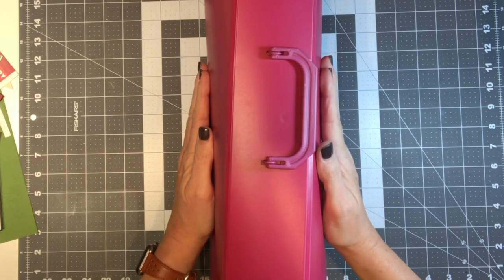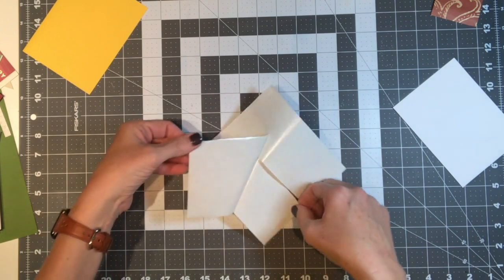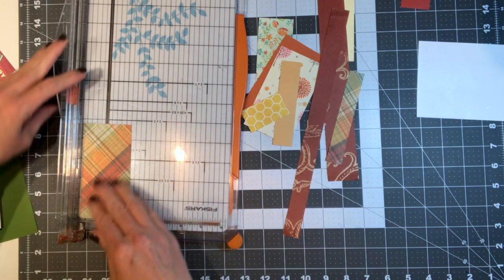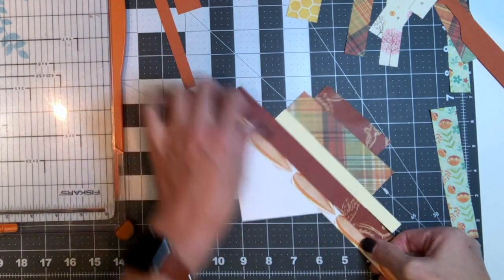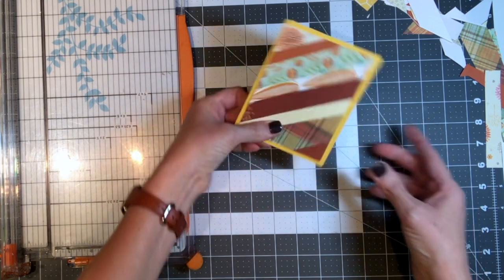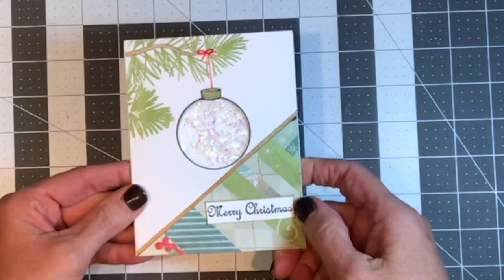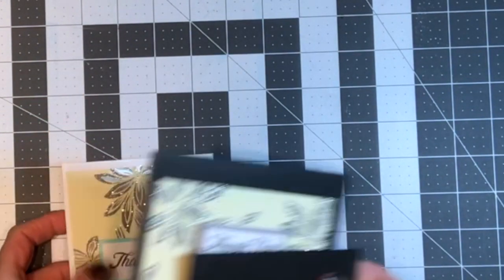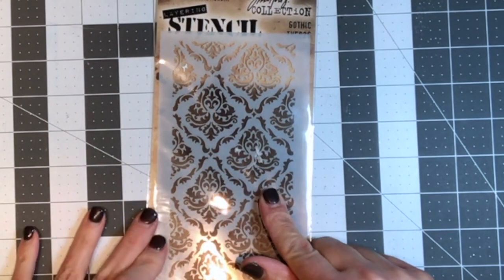Quick and Easy cards using Scrap Paper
Ideas for Quick and Easy Cards using very few supplies.

Thank you for visiting my channel! I try my best to give you accurate information. All products used and mentioned were personally purchased... except  any digital stamps won through challenges, which were received from the company with no expectation. This video was NOT sponsored, requested, or paid and I did it only because I wanted to. The information provided in this video is based on my own personal experience and opinion. I am not an expert nor do I work for these companies.